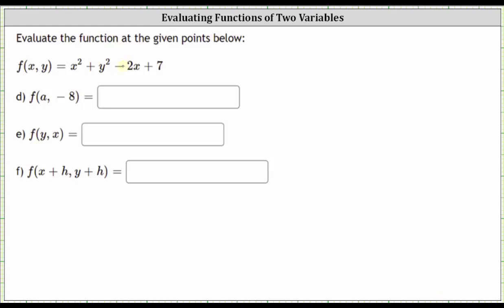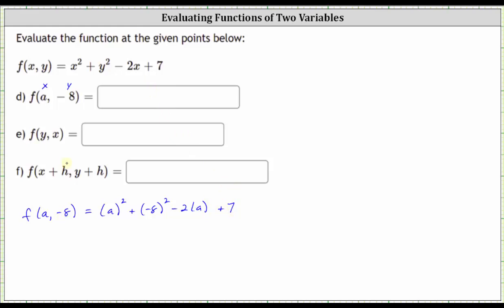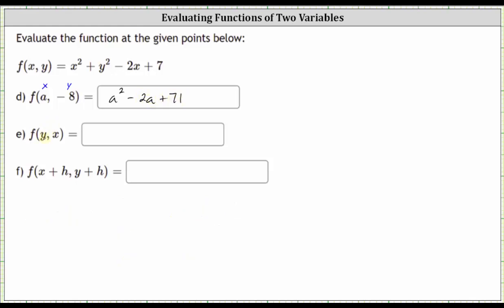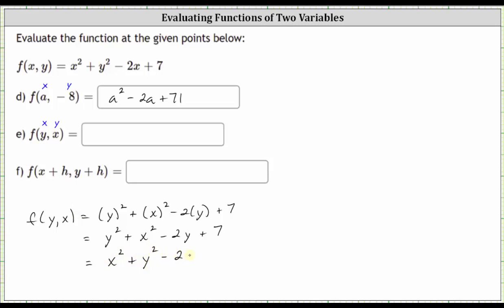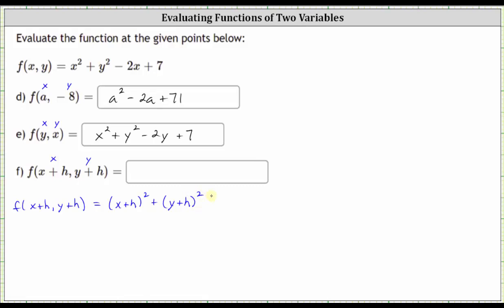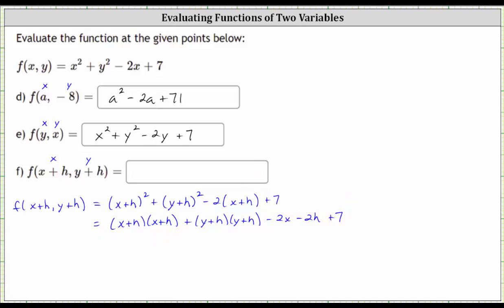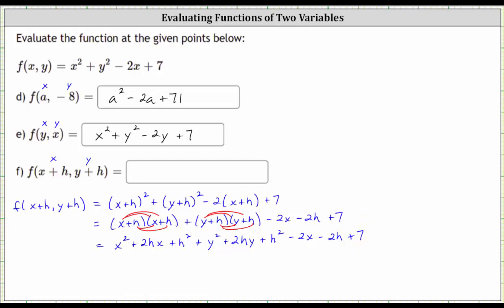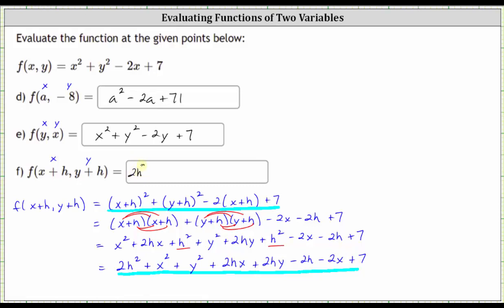Evaluate a Function of Two Variables (Variables)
This video provides examples of how to evaluate a multivariable function with variable inputs.